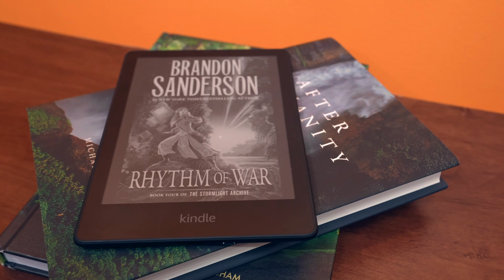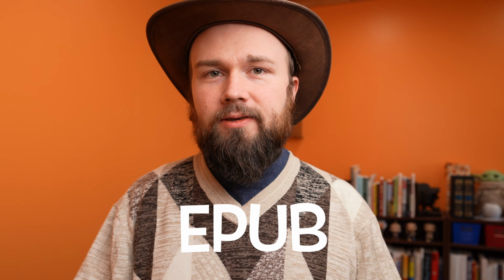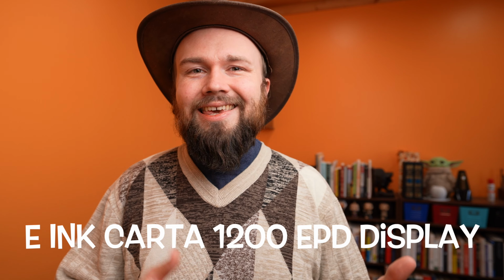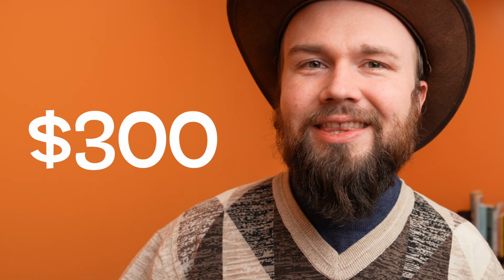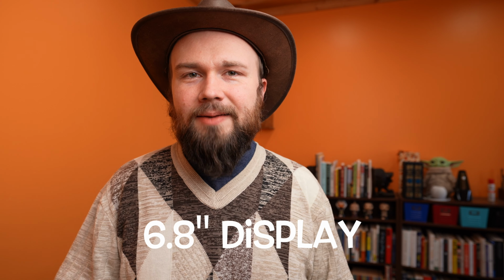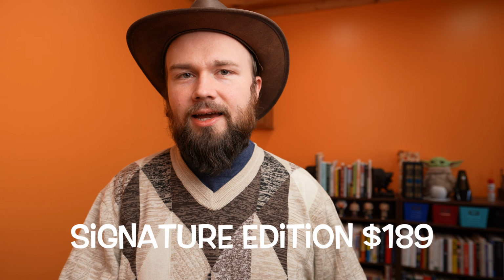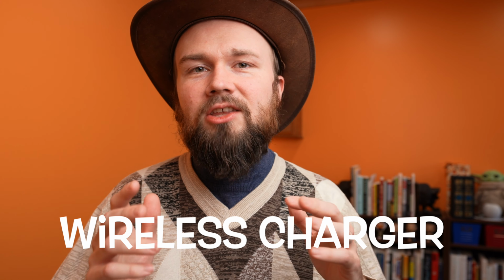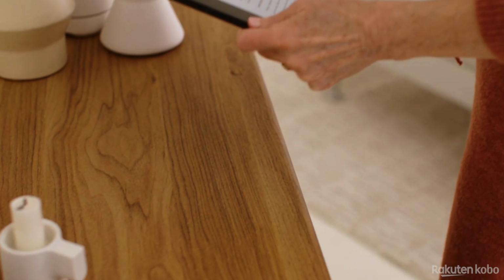Is this the BEST Kindle Amazon's ever released?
Watch my thoughts on the all-new 2021 Kindle Paperwhite Signature Edition vs. the Kindle Oasis.

Kindle Paperwhite Signature Edition

Kindle Oasis 3rd Gen

Timestamps:
0:00 - Intro
0:32 - Why I upgraded
1:43 - What's new?
2:35 - Paperwhite vs. Oasis
4:13 - Standard vs. Signature Edition
6:18 - ULTIMATE note taking strategy